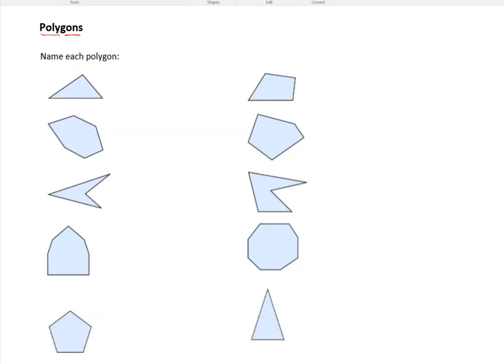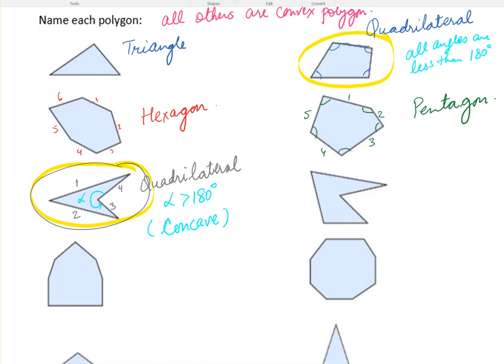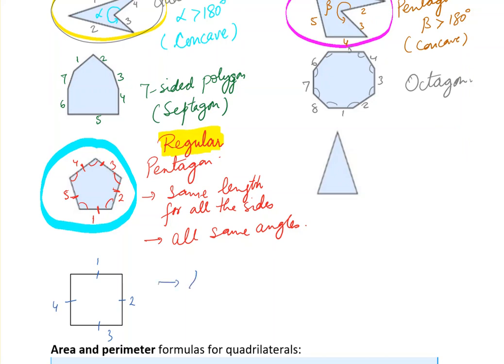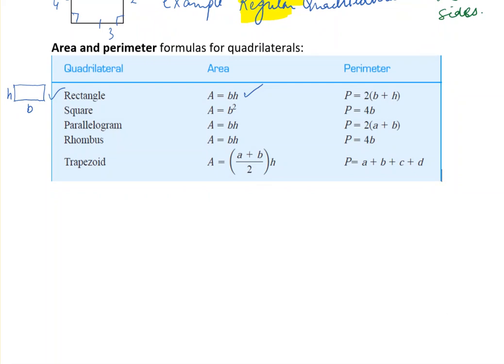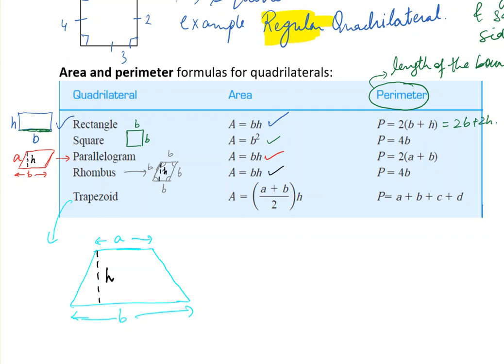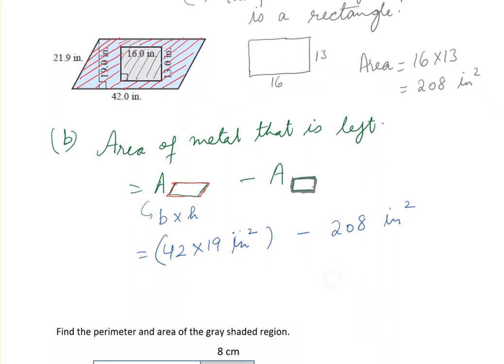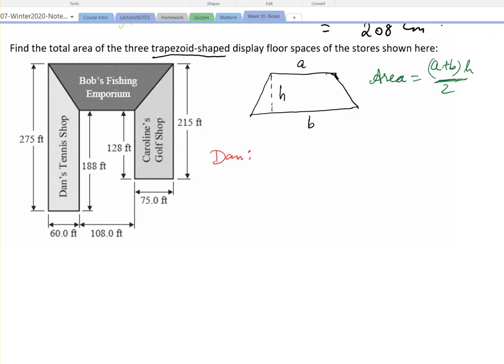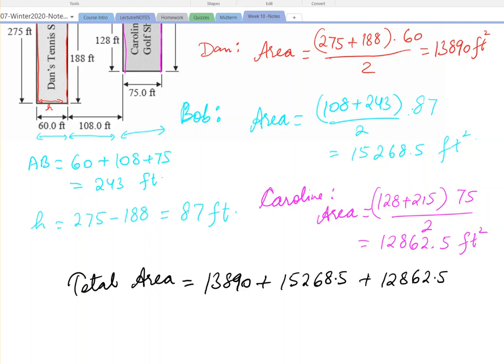Polygons and Area of Quadrilaterals